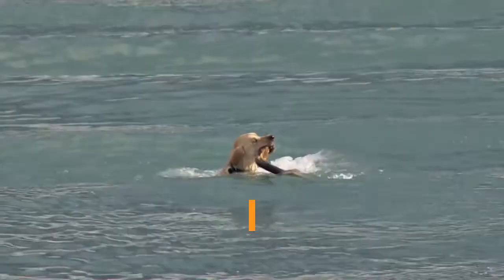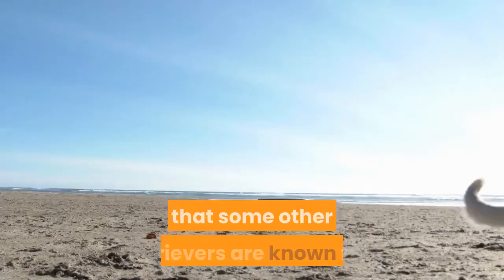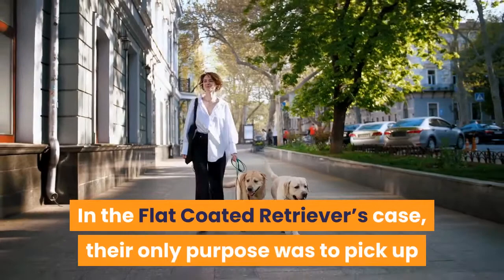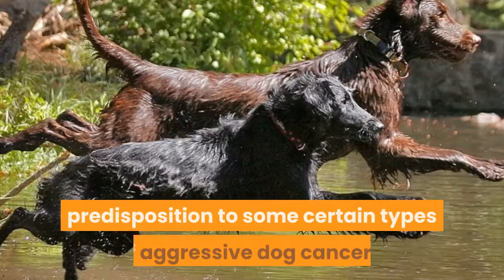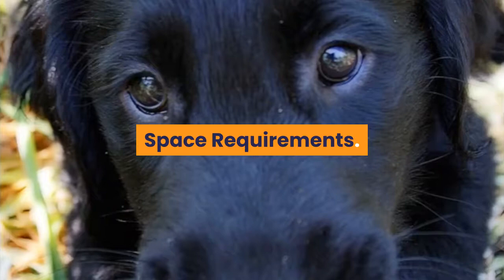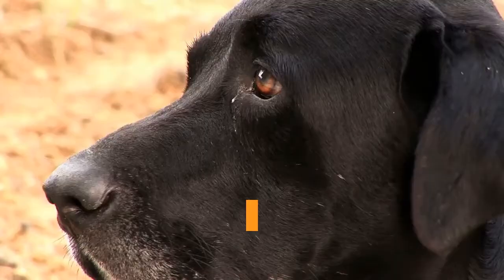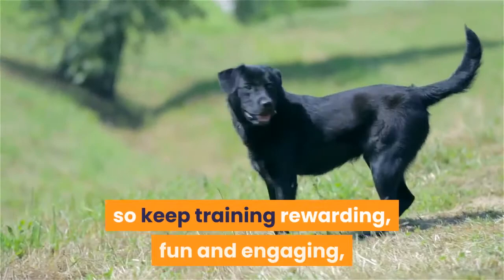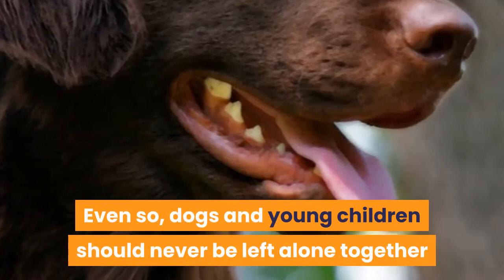Flat Coated Retriever: Dog Breed Information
Hi, In this video, we are talking about Flat Coated Retriever.

Key Facts.

Lifespan: 8 – 14 years.
Weight:  27-36kg for males and 25-32kg for females.
Height:  58-61cm for males and 56-58cm for females .
Colours:  Black or liver .
Size:  Large.